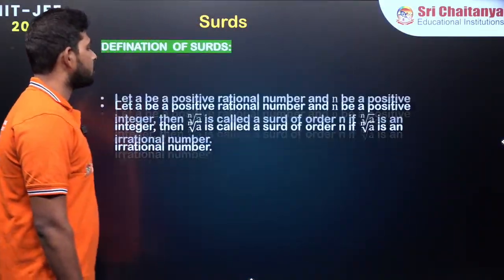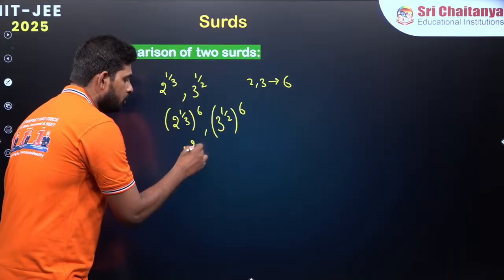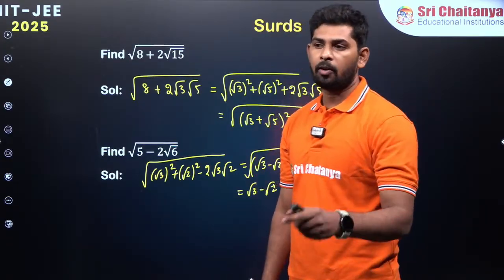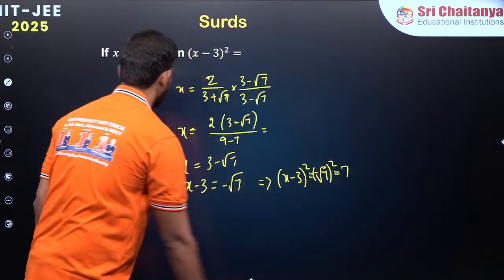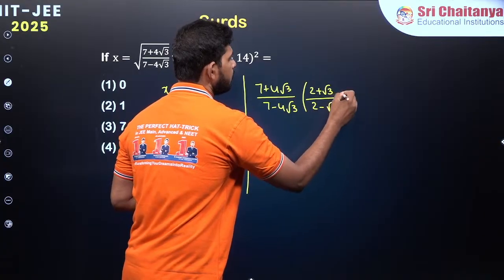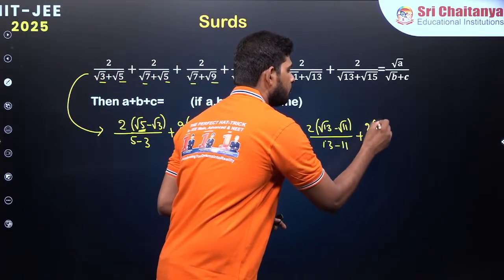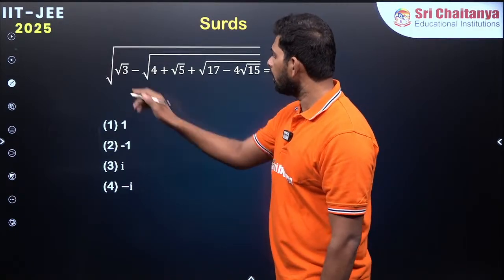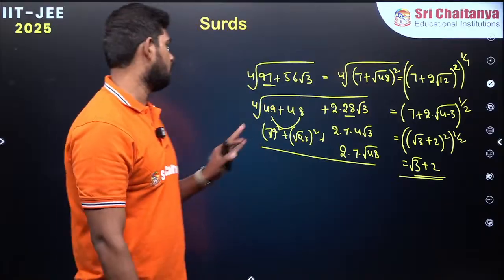Day - 2 Mathematics || IIT JEE Bridge Course for CBSE & SSC Students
📚 Graphs Explained | Bridge Course by Sri Chaitanya 📈
Welcome to this comprehensive video on Graphs, designed especially for Bridge Course students! Whether you're brushing up or learning these graphs for the first time, this session will guide you through all the key concepts you need to know.

🔥 Topics Covered:
➜Exponential Graph (eˣ)
➜Linear Graphs (Straight Line)
➜Logarithmic Graph (log x)
➜Circle Equation and Graph
➜Parabolas
➜Ellipses
➜Hyperbolas
➜Trigonometric Graphs: sin(x), cos(x), tan(x)
➜Reciprocal Function Graph (1/x)

Perfect for students transitioning from Class 10 to Intermediate (MPC/BiPC). Strengthen your conceptual understanding with clear visuals and explanations.

📌 Sri Chaitanya Bridge Course – Setting a strong foundation for success in Intermediate & Competitive Exams.

*FAQs*
►What is the exponential form on a graph?
►What are the different types of circular graphs?
►What is a parabola and its formula?

✦exponential graph
✦exponential graph ex
✦exponential graph formula
✦negative exponential graph
✦circle graph
✦parabola graph
✦parabola graph equation